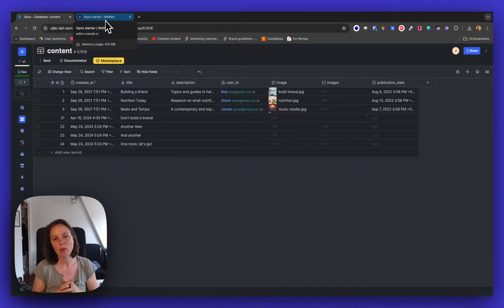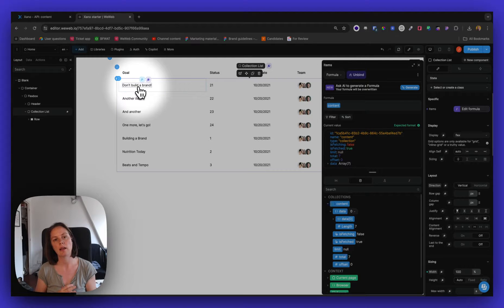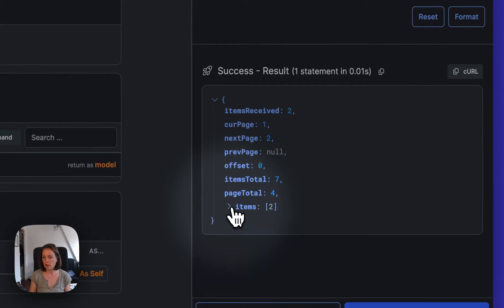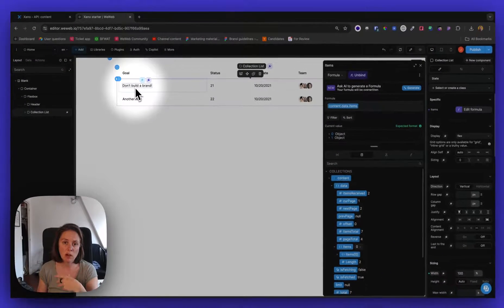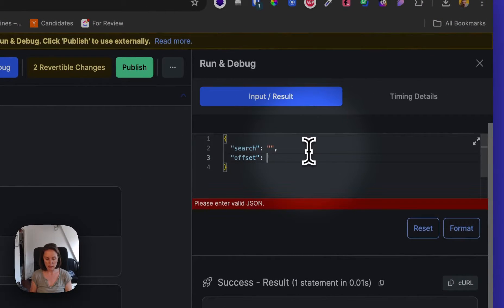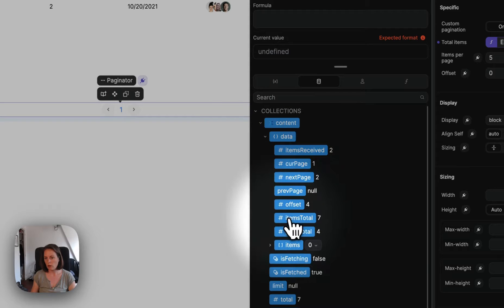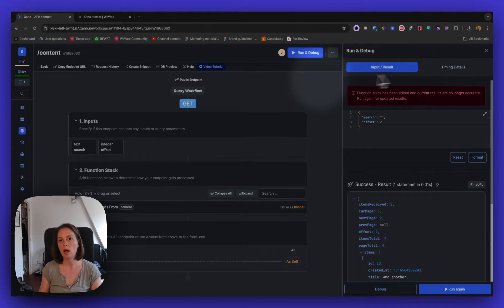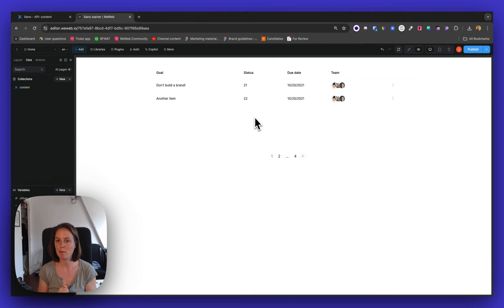Backend pagination with WeWeb & Xano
In this video, we show you how to setup backend pagination in Xano and use it in combination with a WeWeb paginator.